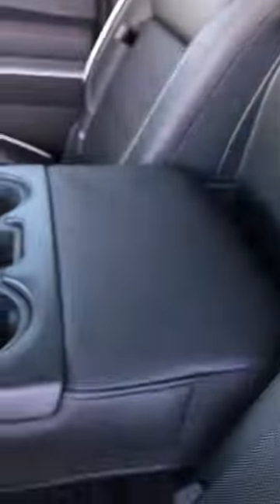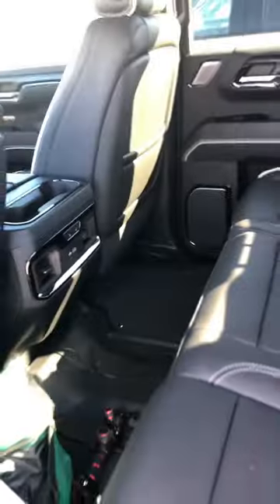You Won’t Believe How Many Cup Holders Are In The Interior Of The 2023 GMC Sierra 1500